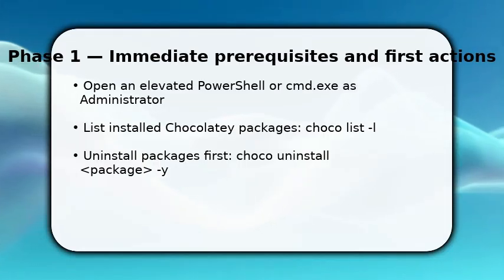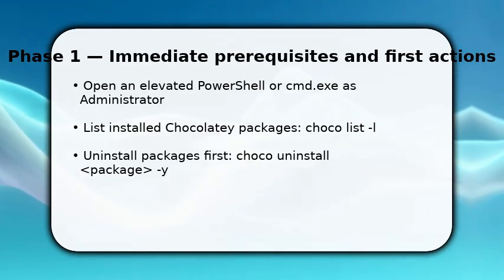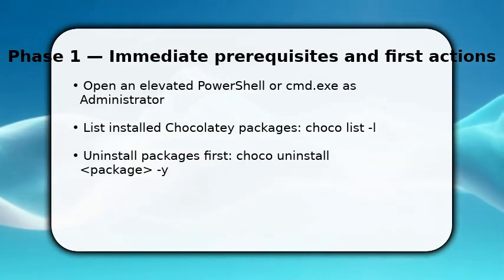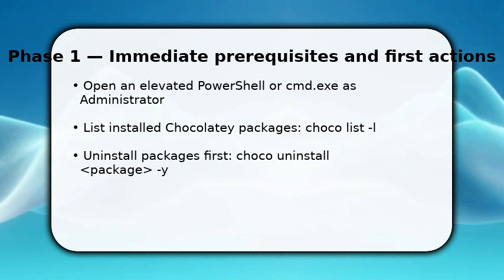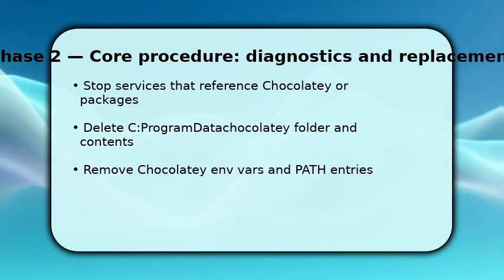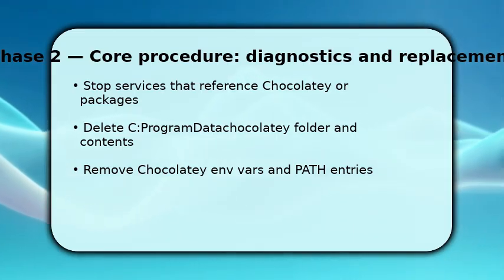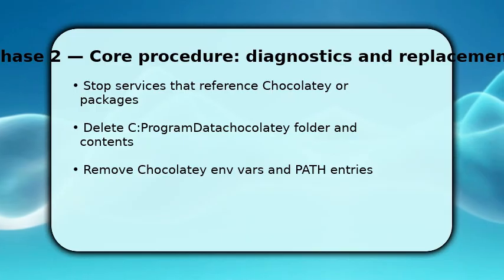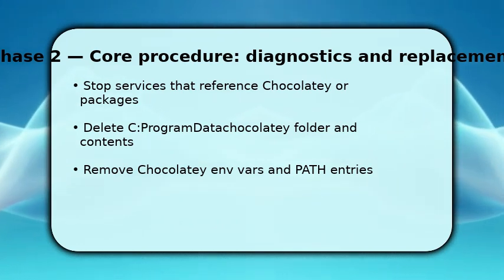How to Uninstall Chocolatey on Windows (full Guide)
How to Uninstall Chocolatey on Windows (full Guide) | 🔒 Surfshark VPN Deal — Stay private and secure. $1.99/mo + 3 Months Free ▸

Discover the step-by-step process to remove Chocolatey, a powerful package manager for Windows. This comprehensive guide covers all necessary actions from uninstallation of individual packages to system cleanup.

how to uninstall chocolatey, remove chocolatey windows, uninstalling pacman on Linux, clean up after Chocolatey removal, Chocolatey package manager guide, system optimization post-chocolatey, delete all packages with Chocolatey, reset Windows environment without Chocolatey, remove choco from command line, purge leftover files of Chocolatey